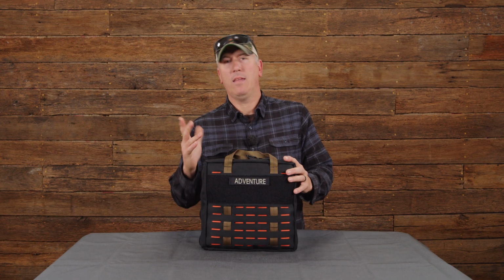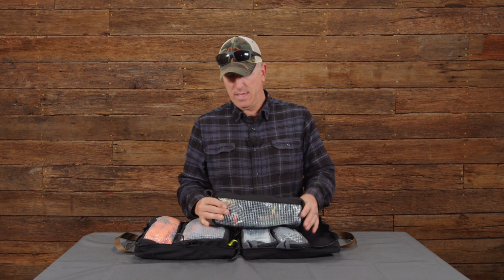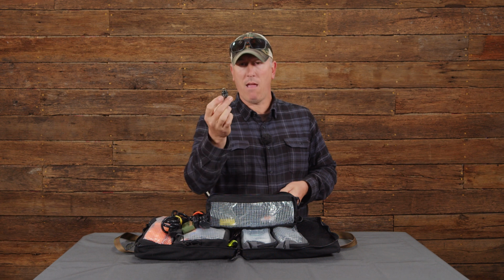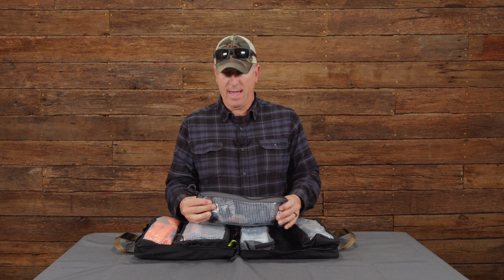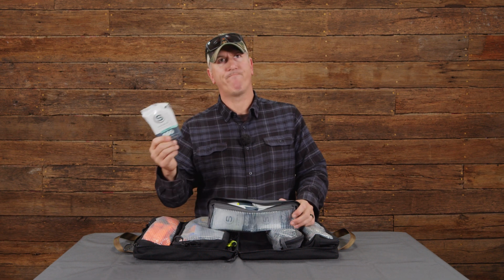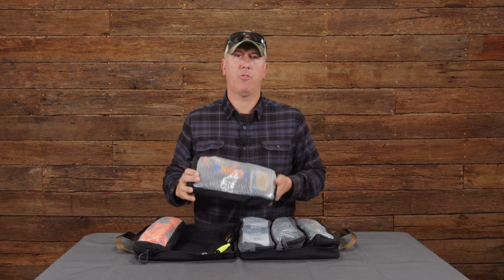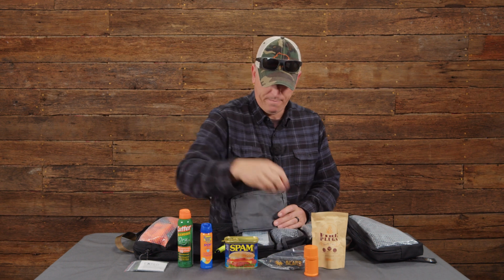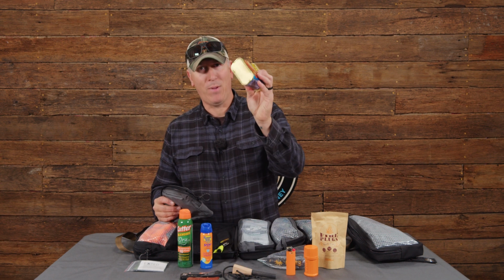How To Kit An Adventure Bag w/ Overland Medic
Rodney, of Overland Medic, was recently in the BROG shop and showed us his "Adventure Bag" built around our Triple Run: Tool Bag. We instantly knew we needed to shoot a video about this very well appointed kit. He packs a lot into a relatively small package, so that he's ready for equipment malfunctions, backcountry hygiene, securing cargo, and a whole lot more.